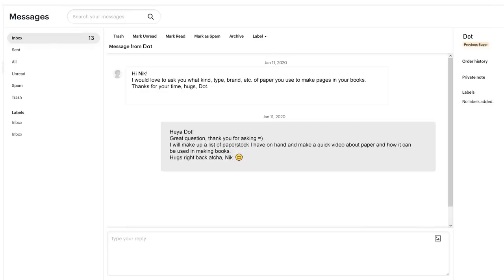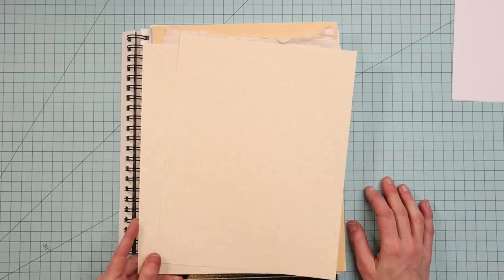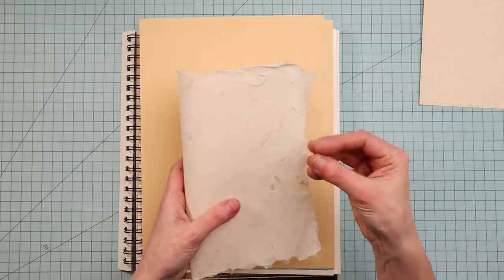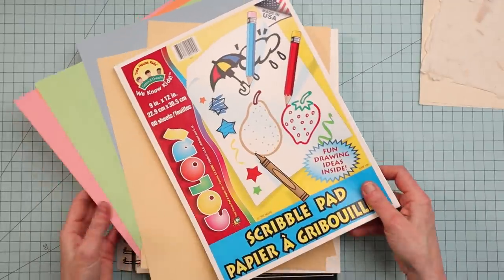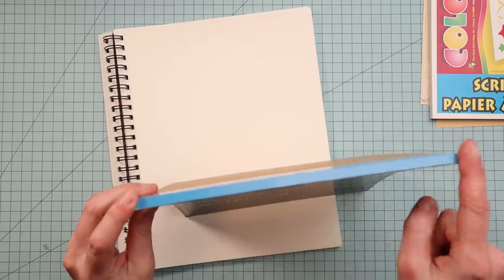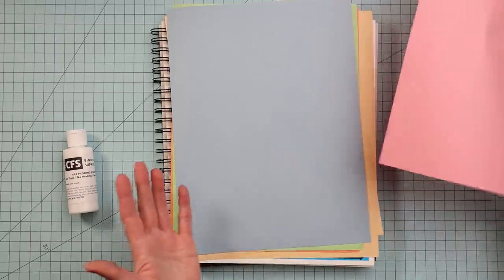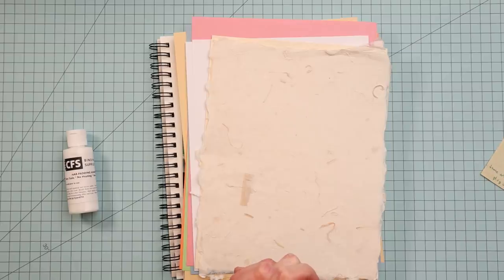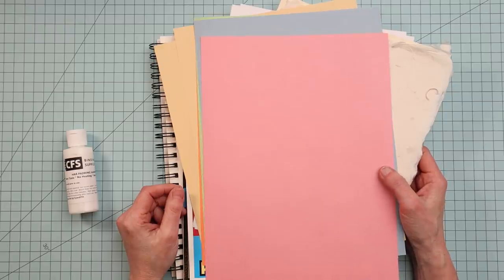PAPER | WHAT ARE SOME TYPES I USE IN BOOKBINDING?